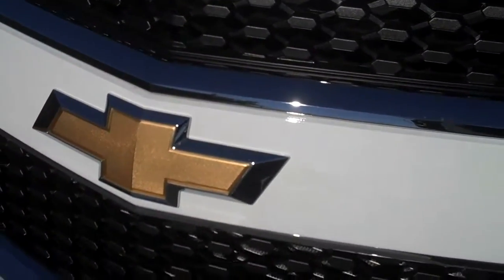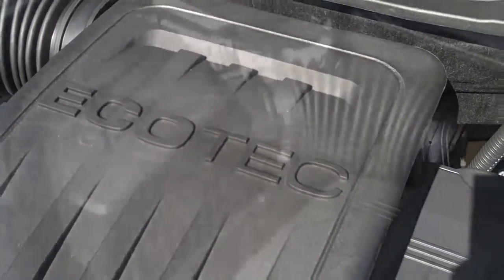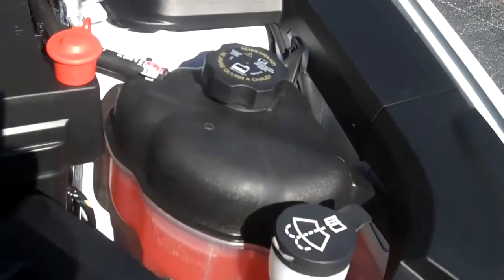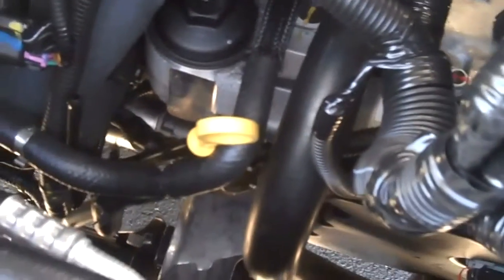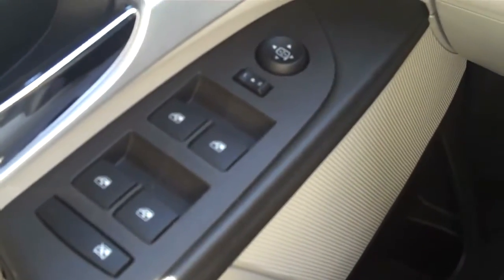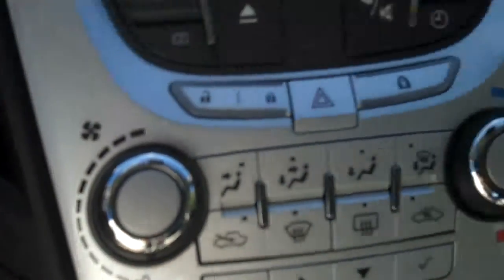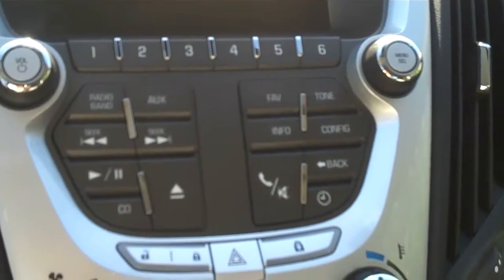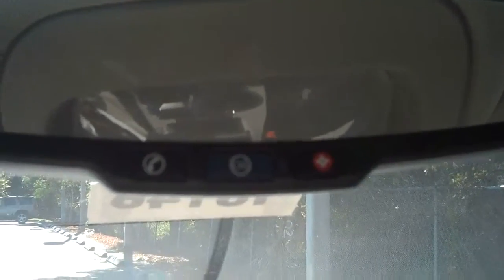Bob Steele Chevroelt 2010 Equinox for Mr. Richards